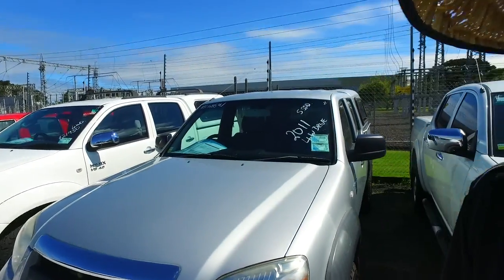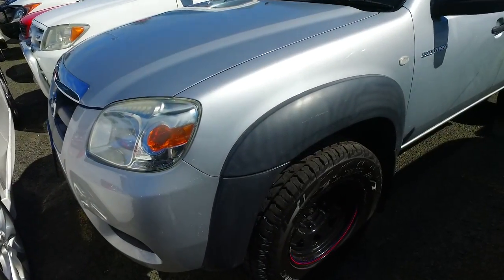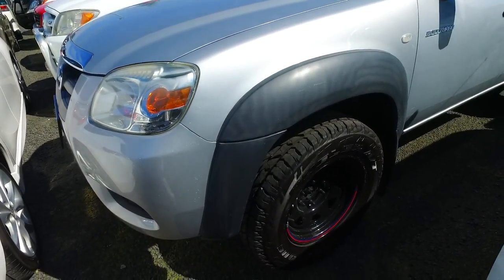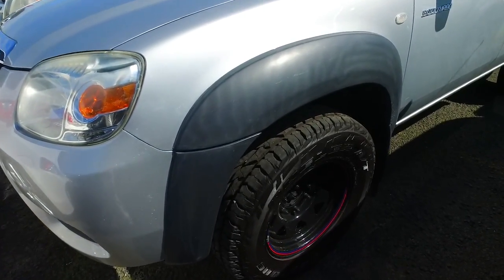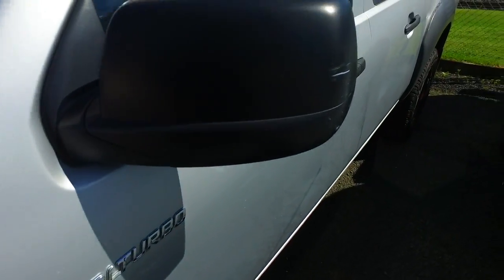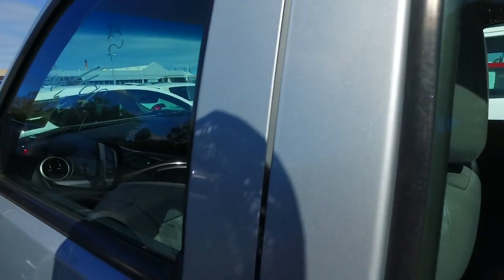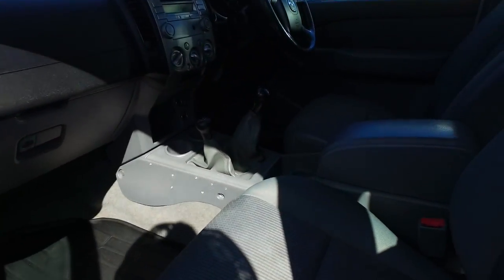Mazda BT-50 Ute 4WD Manual Liam